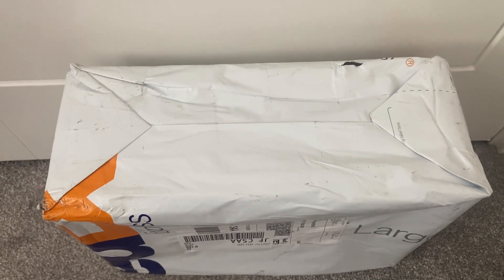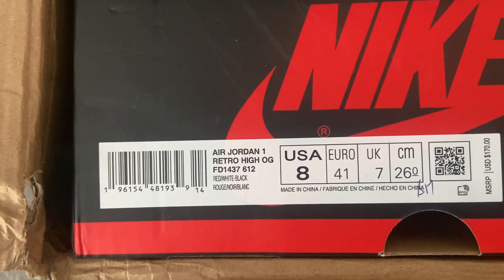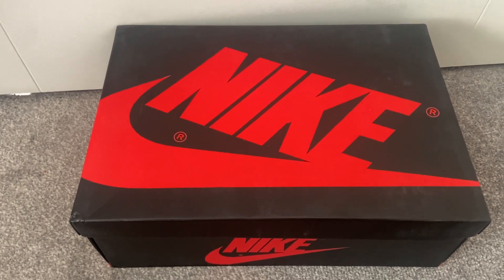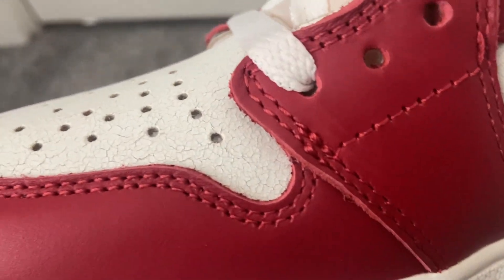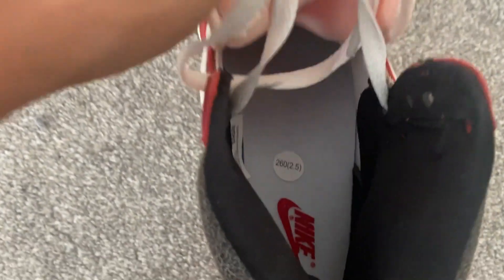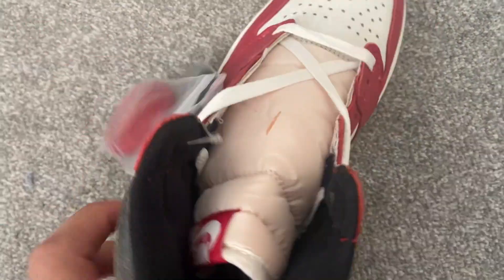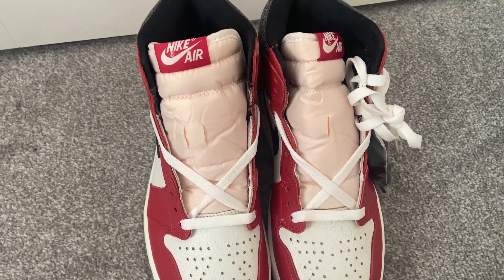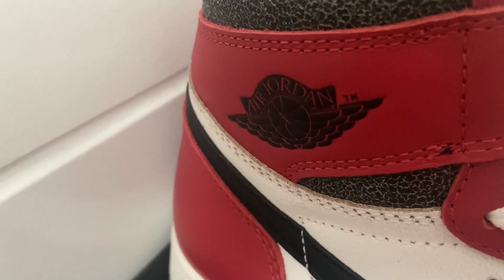DandyShoe Nike Air Jordan 1 Chicago Reimagined High OG Review Trainers DHgate Alternative